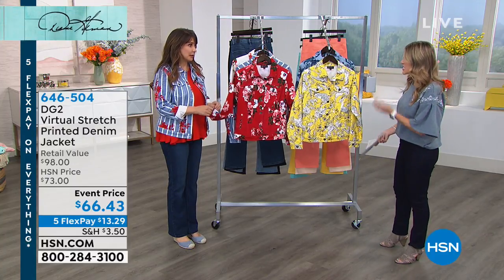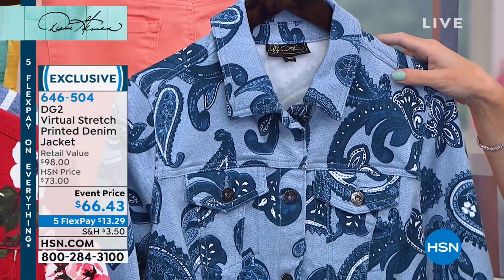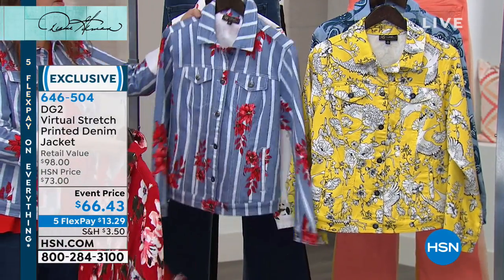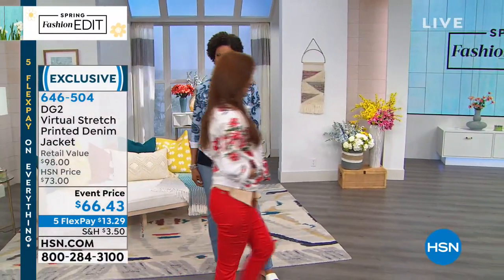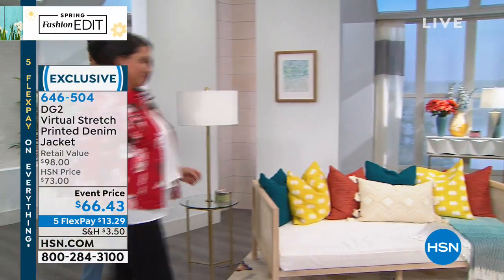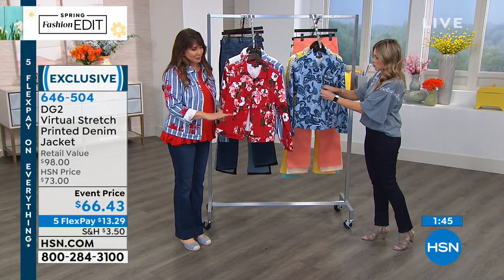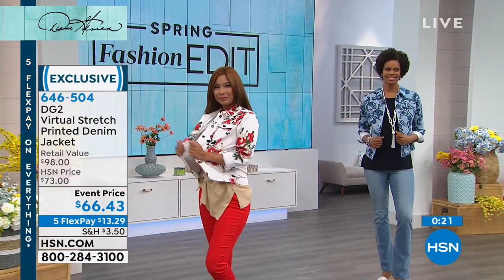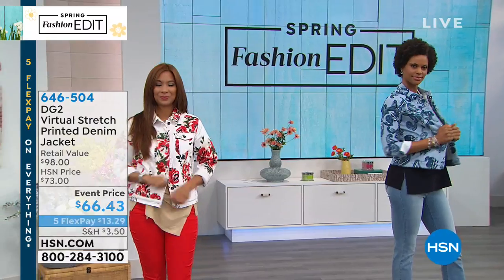DG2 by Diane Gilman Virtual Stretch Printed Denim Jacket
You've got this style thing buttoned up! Dress up or down with this versatile number in a variety of fun designs. It features a sharp shirt color and long, buttonup sleeves perfect for whatever you have in store for the day.